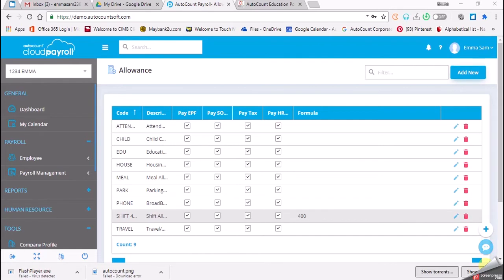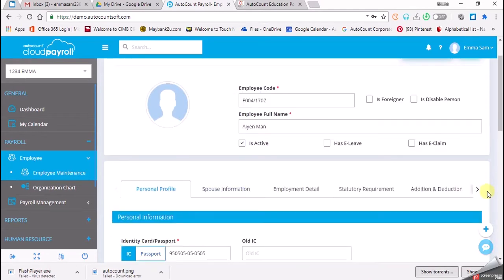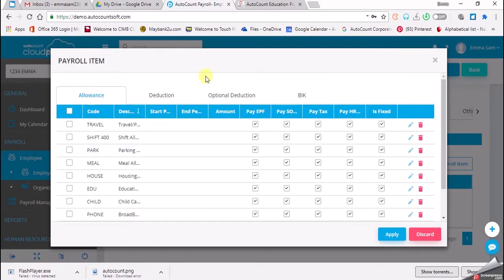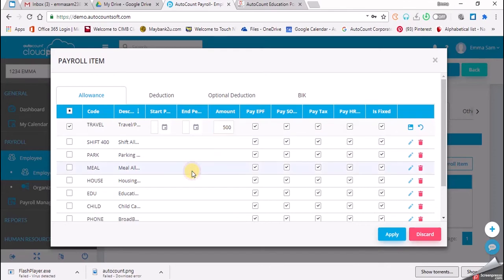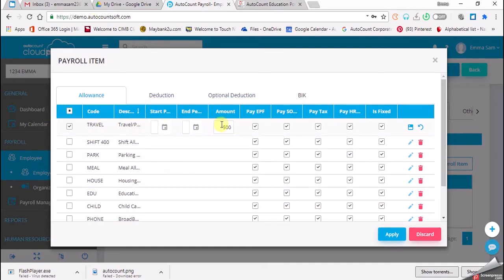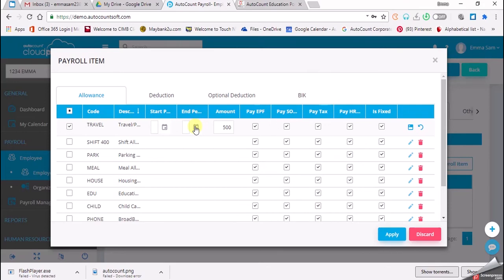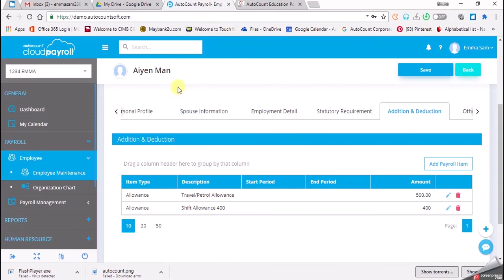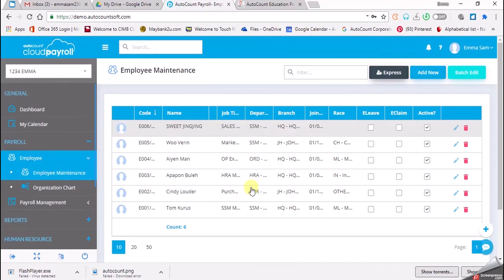AutoCount Cloud Payroll Chapter 8 Task 8.1b By Emma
Chapter 8 Task 8.1b   By Emma